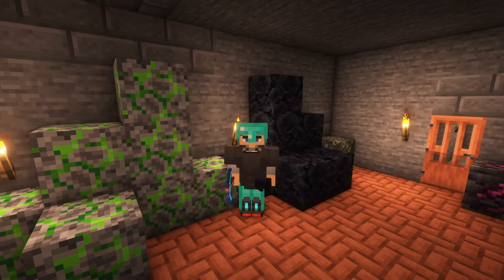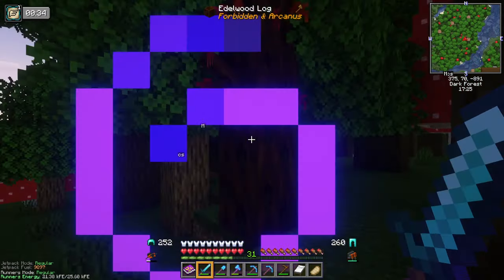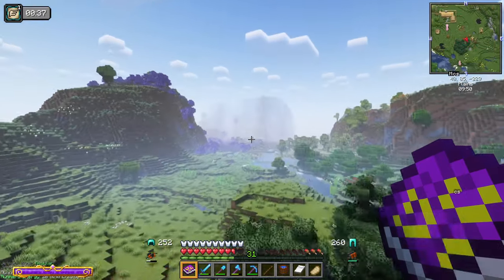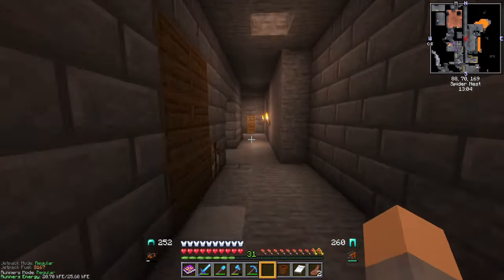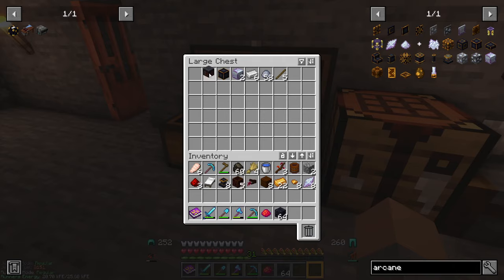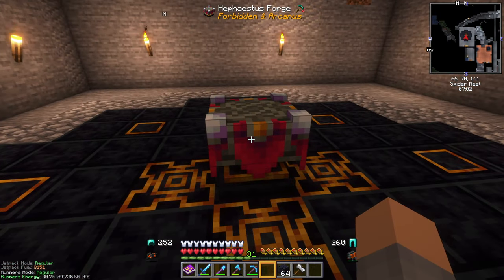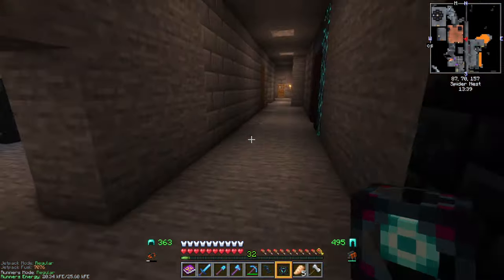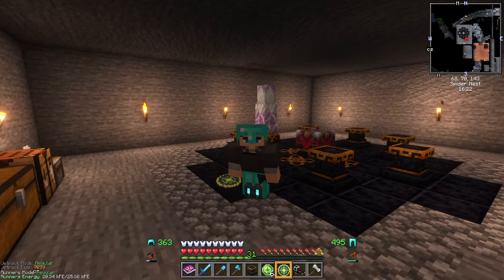Forbidden & Arcanus Getting Started: Clibano and Hephaestus - Valhelsia 5 | EP 5 | Minecraft 1.19.2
This mod is fun to play and more fun to look at! Here's how to start quickly with Forbidden & Arcanus, get the Clibano Forge and the Hephaestus Forge to get Deorum and ultimately the Eternal Stella.  In here I cover the multiblock layouts for both the Clibano and Hephaestus! See the Contents to jump straight there.

== Contents ==
0:00 Intro
1:48 Basic blocks and What to Find
4:11 Edelwood
5:11 Capturing an Allay!
7:02 Nipa plants
9:24 Yellow Orchids
10:26 Arcane Ore Dust Specks
12:16  Looking ahead at F&A items
13:36 Mundibutur Dust
14:31 Clibano Multiblock Structure
16:40 First Deorum Ingot
17:14 Golden Orchids for Deorum
18:58 Hephaestus Forge Multiblock
20:29 Hehpaestus Forge Crafting
21:16 Souls from the Soul Extractor
21:54 Blood from Mobs with Mystical Dagger and Test Tube
24:45 Getting Aureal with Potions
25:01 Getting Aureal with Arcane Crystal Obelisk
25:47 Completing the Hephaestus Forge with Pedestals
26:40 Breaking Stella Arcanum for Stellarite
27:28 Crafting Eternal Stella
28:54 Using Eternal Stella
29:31 Crafting Enchanted Books with the Hephaestus Forge
30:01 Quantum Catcher
31:51 Outro

Shaders? Everybody asks about shaders! I'm using Complementary Reimagined shaders. You need to install Oculus and Rubidium mods for shader support.  The Hephaestus forge is missing some visual effects because of that shader pack. If you use BSL shaders, it should be visible.

This is a let's play series with Valhelsia 5 with a strong focus on learning the mods we go through. We'll be doing tech, magic, new dimensions, and whatever the Valhelsia Dev team throws at is.

Valhelsia 5 1.0.4
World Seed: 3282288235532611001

I'm active (and a moderator) on the Valhelsia discord. Join us there if you have any Valhelsia questions. It's an amazing community